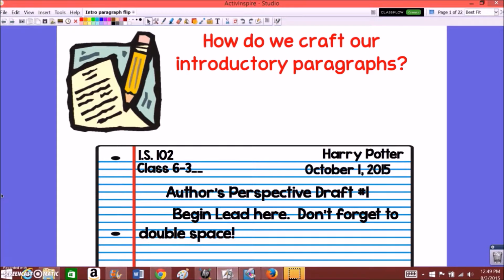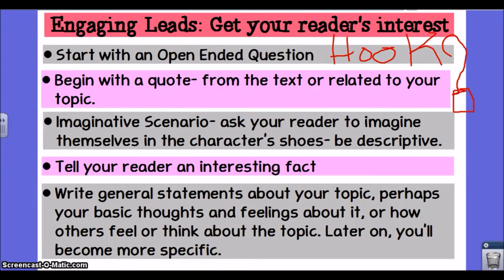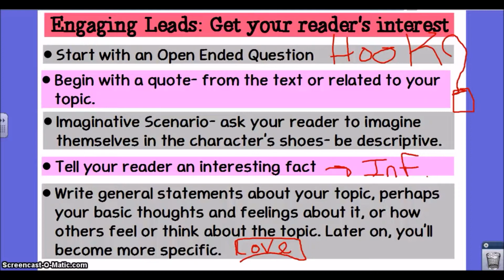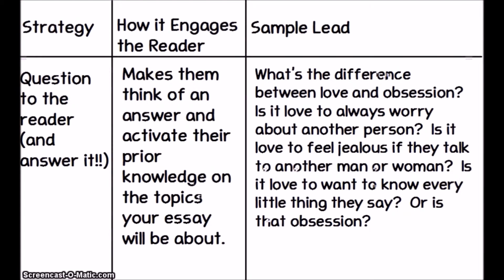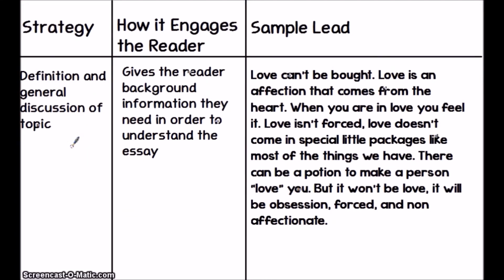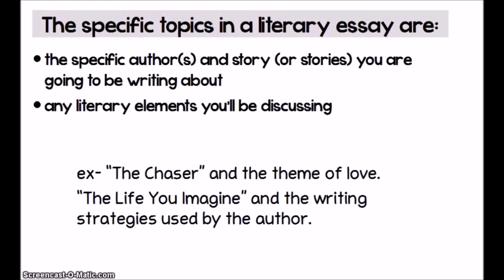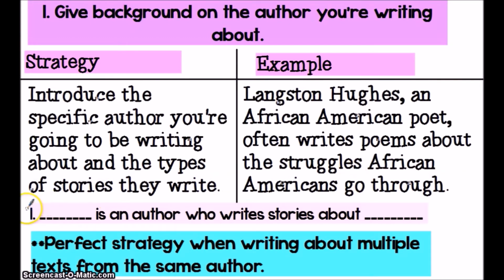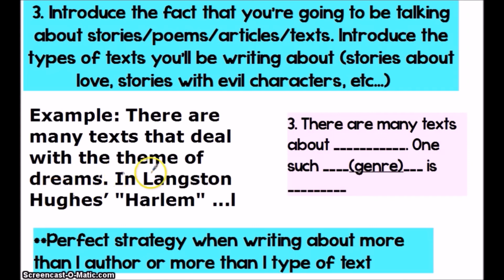Introductory Paragraphs 2015